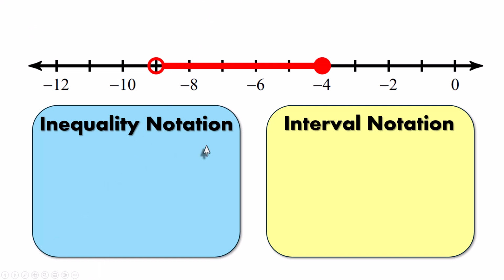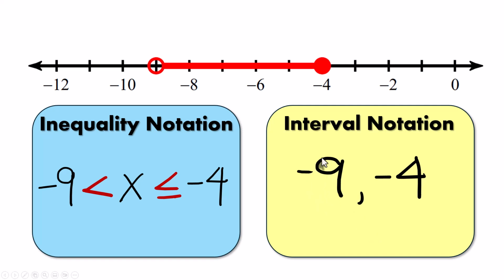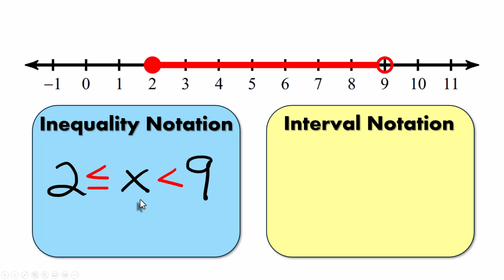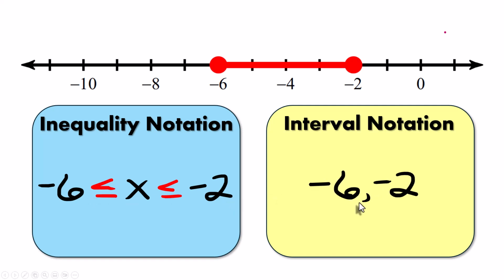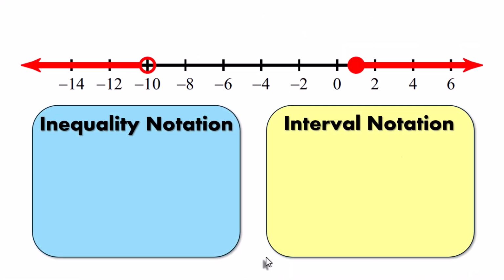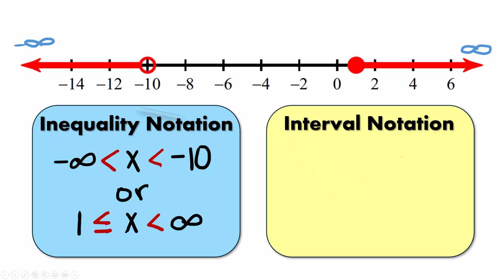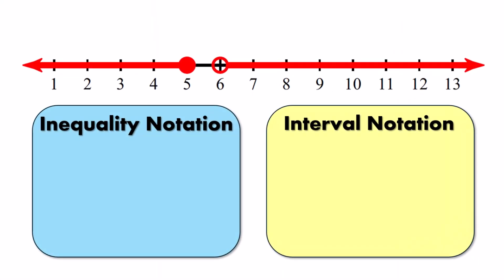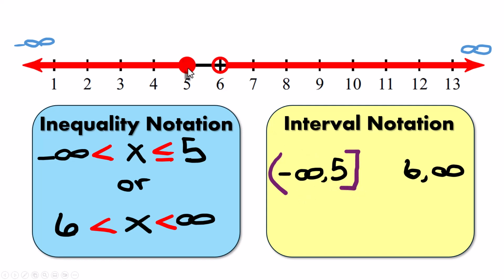INTERVAL NOTATION: How to Use It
Learn this more efficient way to write inequalities or function domain/range. of functions